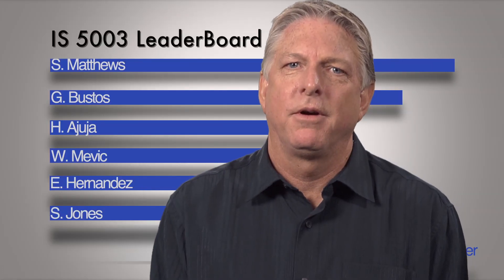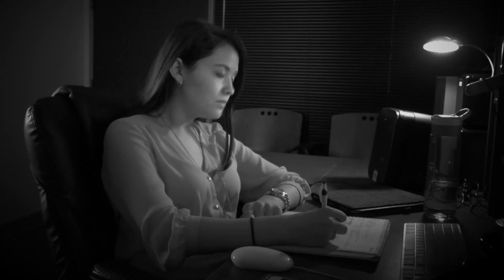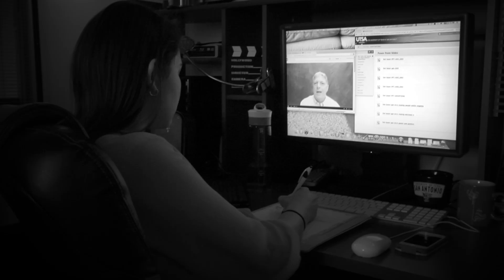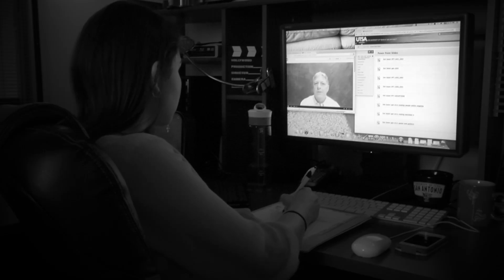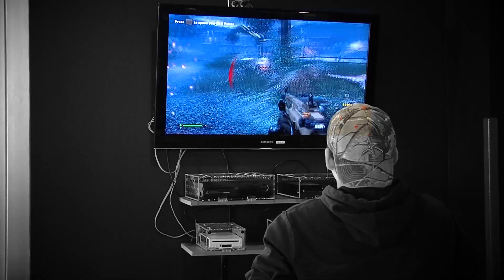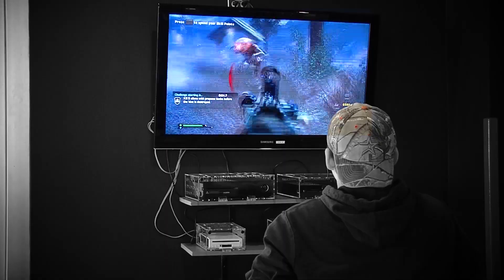UTSA Online Course Gamification for Horizons Report